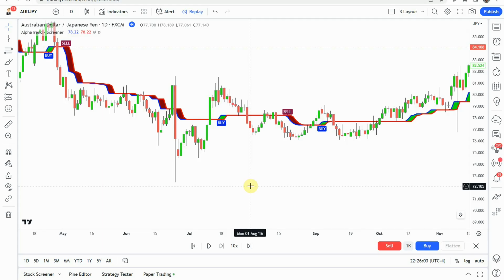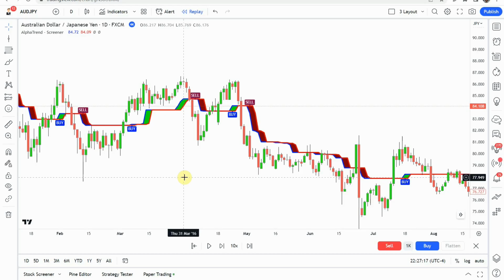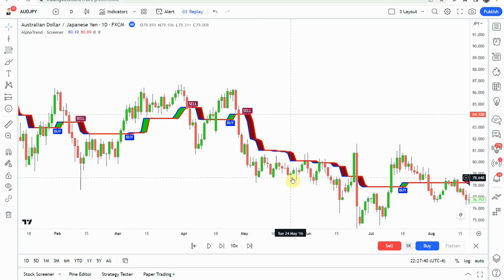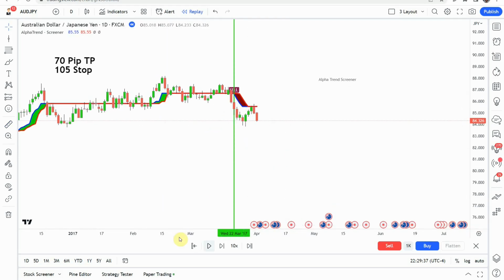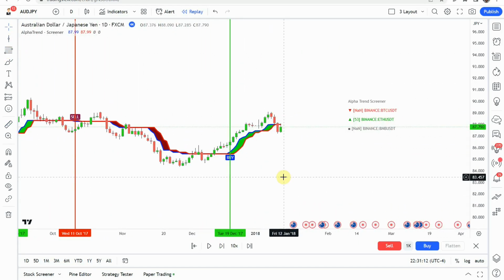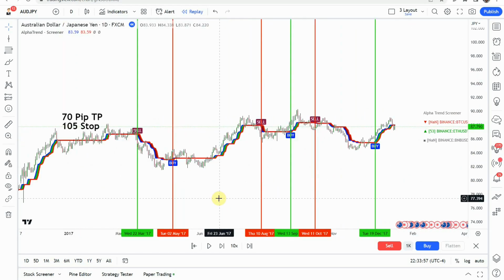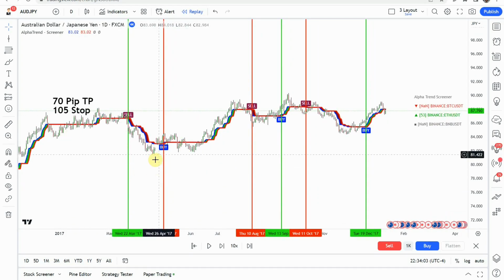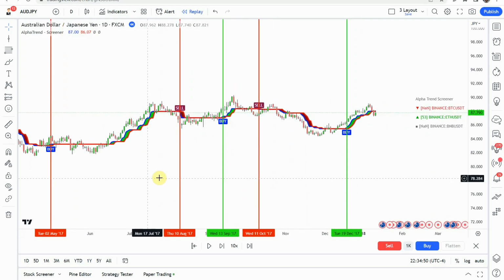Best Trading Strategies and Indicators | AlphaTrend Indicator Testing